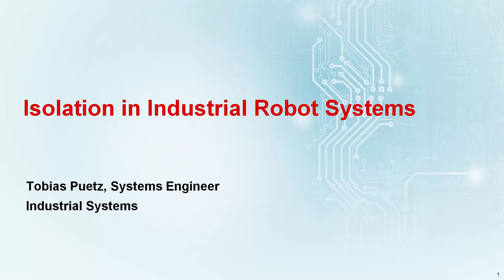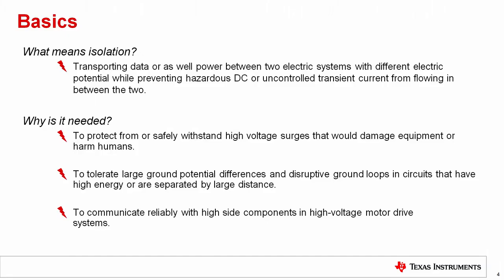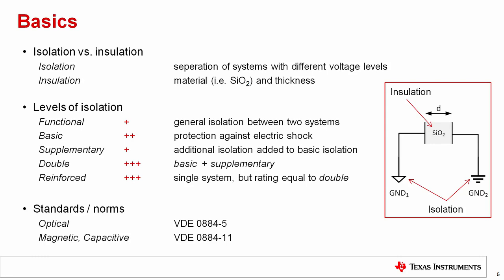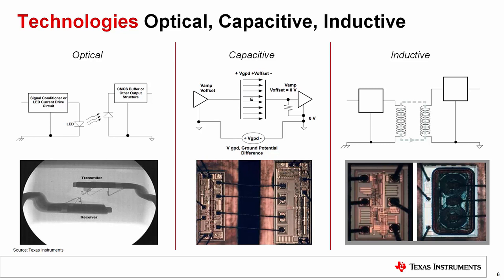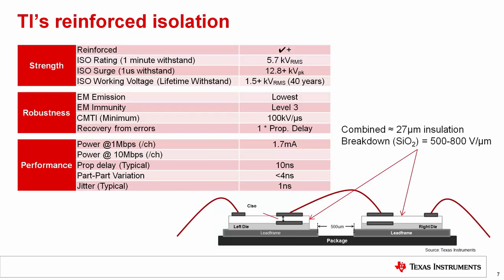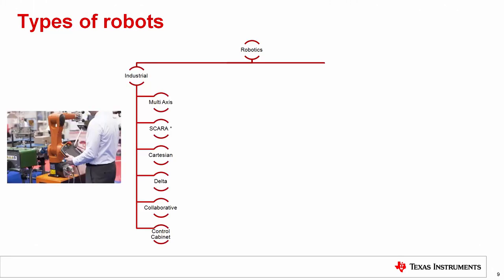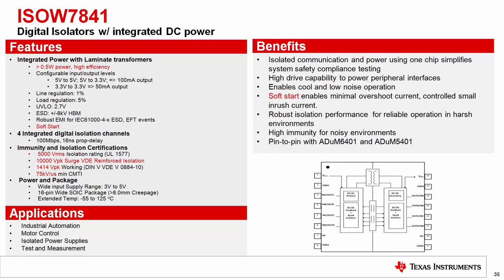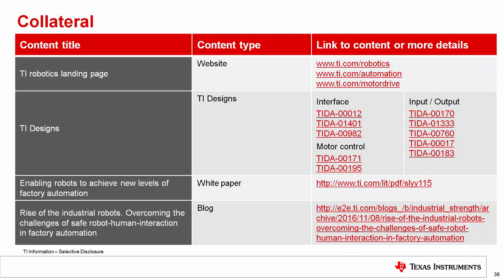Isolation in Industrial Robot Systems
In 2019 more than 2.5 million industrial robots will be in operation worldwide, according to a forecast of the international federation of robotics. An industrial robot consists of a control cabinet, a robot arm and a Human Machine Interface (HMI) panel. To help ensure safe operation of the complete robot system, the different robot components and interfaces need to be isolated to each other. To better understand isolation for industrial robots, this training explains:

Why isolation is needed

Different isolation levels

What challenges need to be solved when two systems need to be isolated from each other